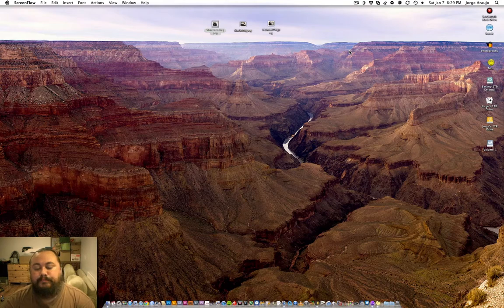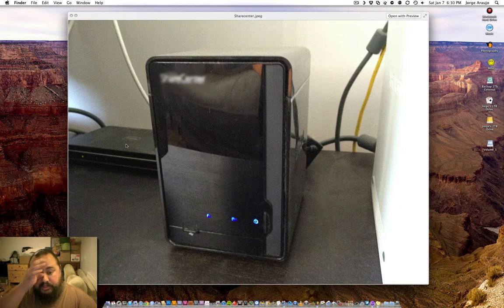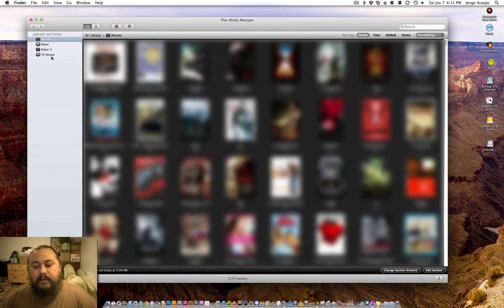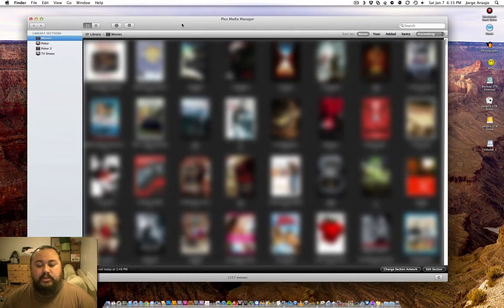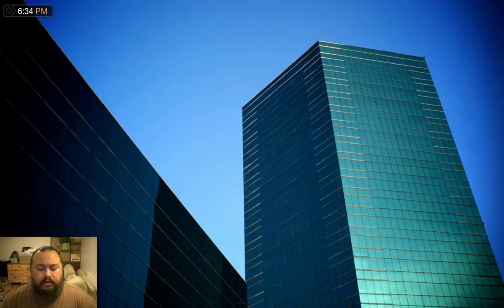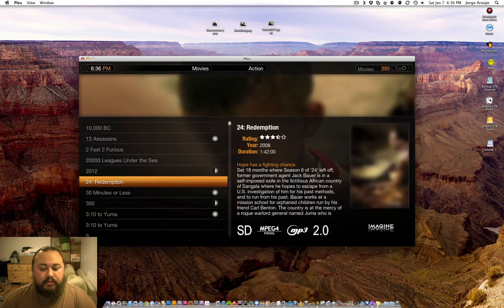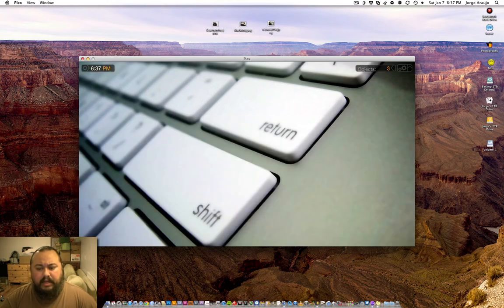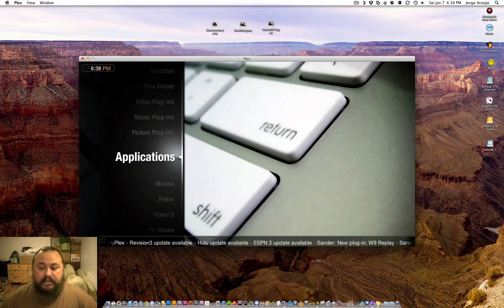My Media Center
Response to question about how I stream my media to my TV.

The picture as my desktop wallpaper is an image I took of the Grand Canyon, if you are interested in it please check it out Sure this is a picture I took of the Grand Canyon last year.